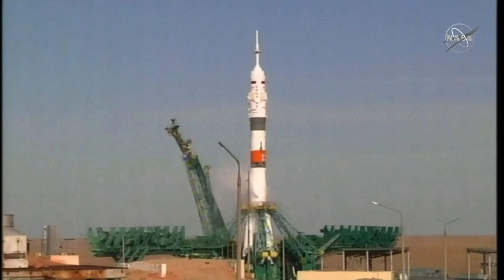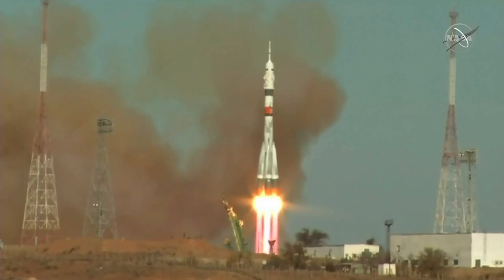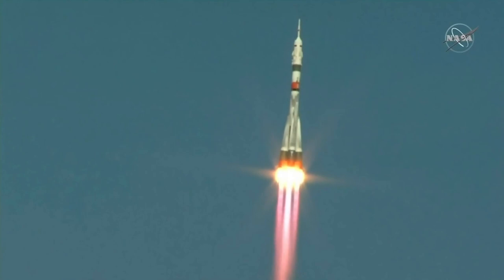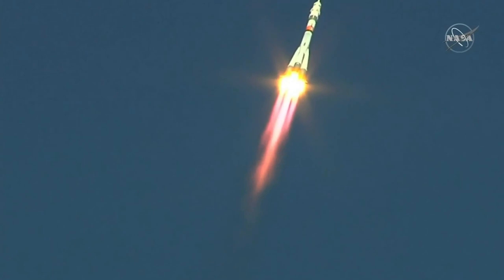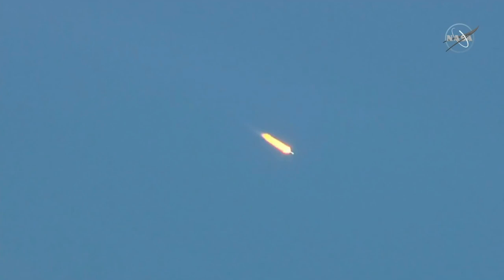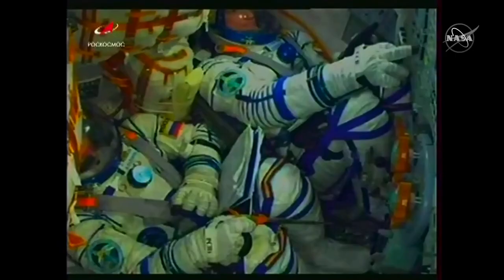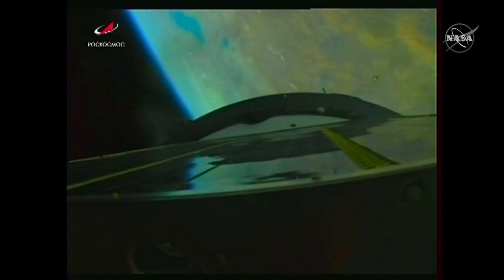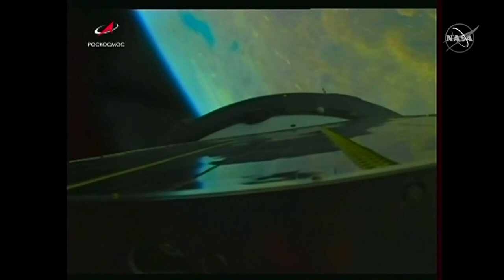Blastoff! NASA astronaut launches to ISS on her birthday with crewmates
NASA astronaut Kate Rubins, along with Russian cosmonauts Sergey Ryzhikov and Sergey Kud-Sverchkov, launched to the International Space Station aboard a Russia's Soyuz MS-17 spacecraft on Oct. 14, 2020.

Credit: NASA